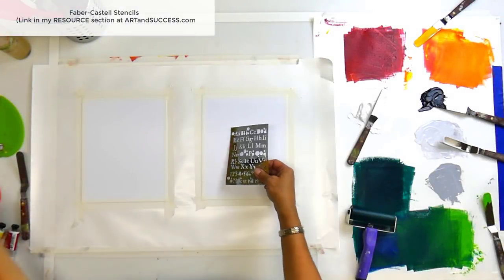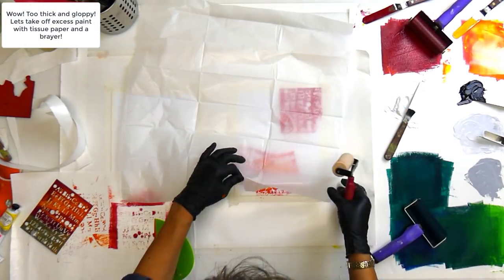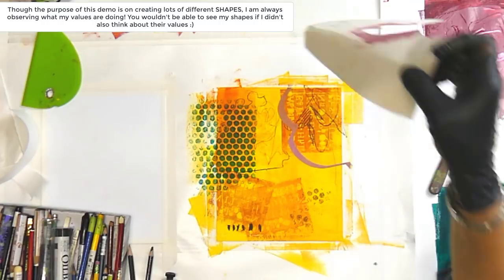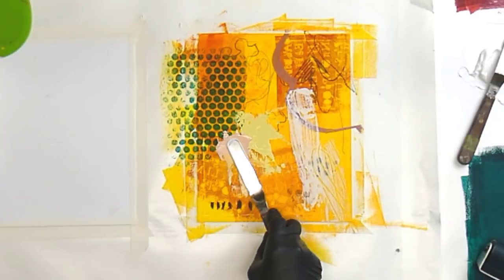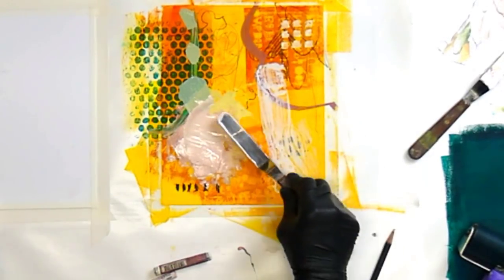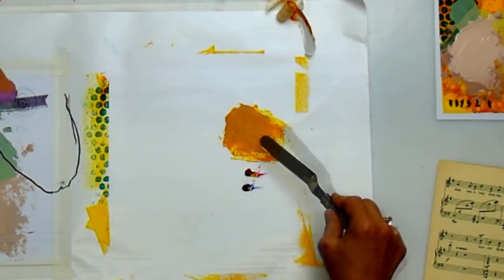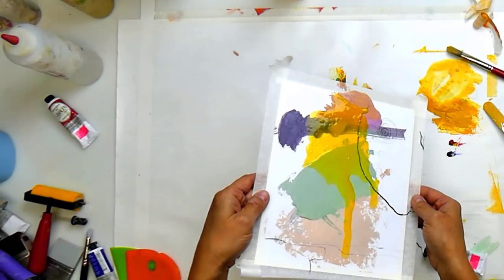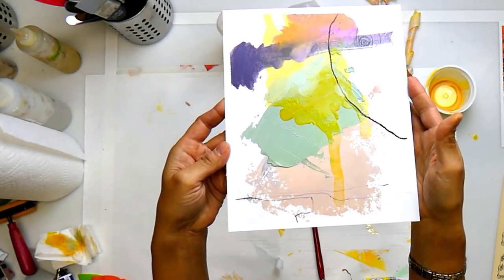081 - Pamela Caughey - SHAPES in Fastmatte Oils - Technique Tutorial - 2 Demos!!!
IN THIS VIDEO: An exploration in SHAPE making using Gamblin Colors Fastmatte Alkyd Oil paints. This is the first time I've had a chance to use them and I've doing two demos of paintings exploring shapes and technique on Multimedia Artboard.